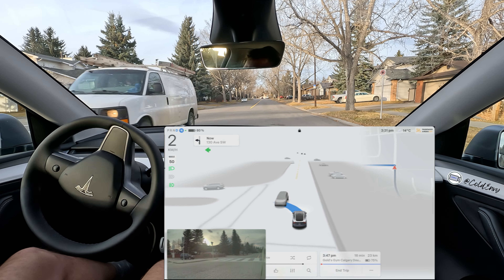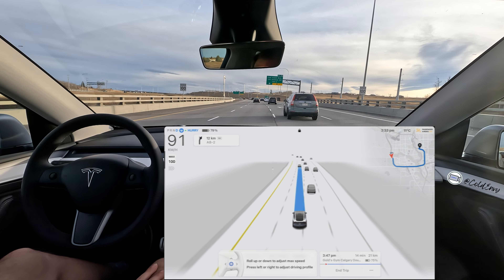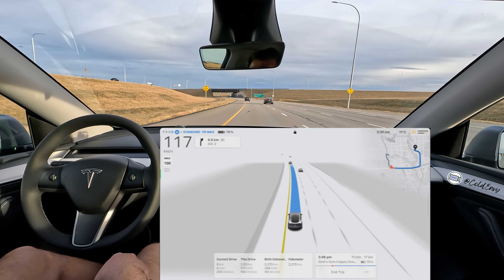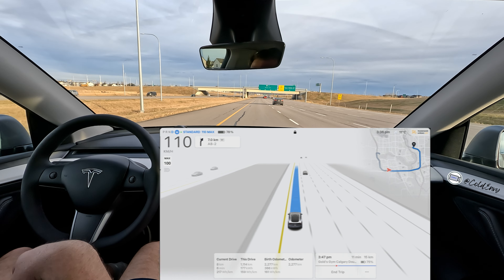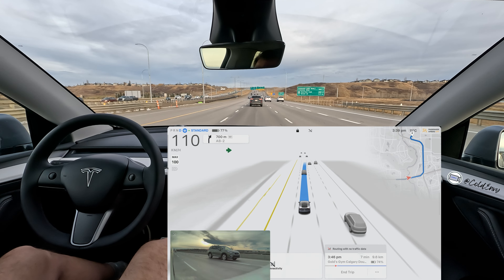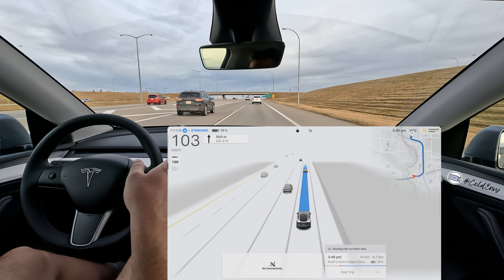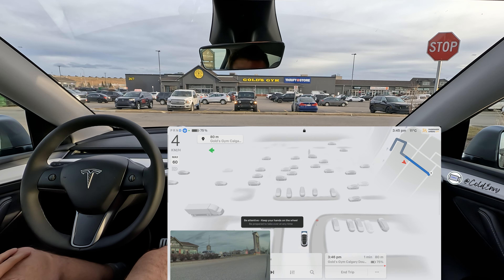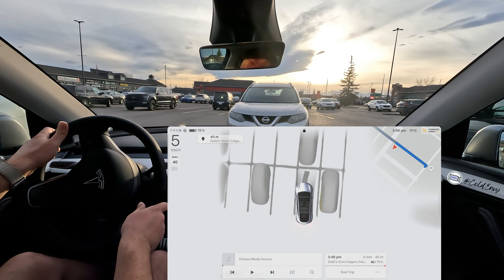Tesla Full Self Driving Phantom Braking! FSD V12.5.6.3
Phantom Braking and  drive on the Highway with V12.5.6.3 on HW4 testing the new FSD profile selection and Auto MAX. Highway overtake lane camping avoidance. Enjoy!

Chapter:
00:00 intro
01:00 roundabout
01:15 highway drive 1
01:50 new highway message
02:05 hurry profile overtake
03:45 max speed adjustments
04:50 chill fsd profile
06:17 phantom braking behaviour
07:40 correct highway switch over
09:08 hurry profile with merge
09:50 standard fsd profile
10:15 great overtaking behavior
12:40 disengagement parking entrance